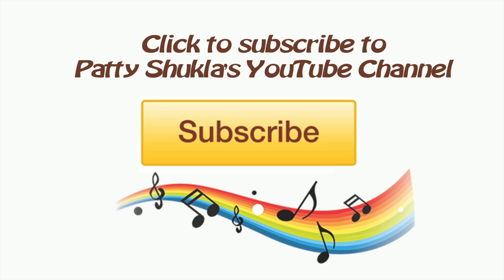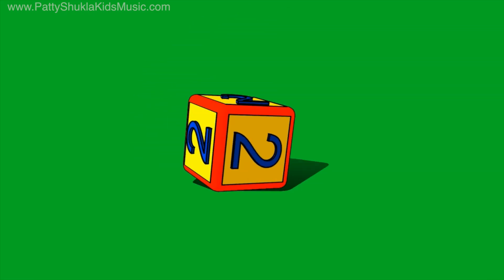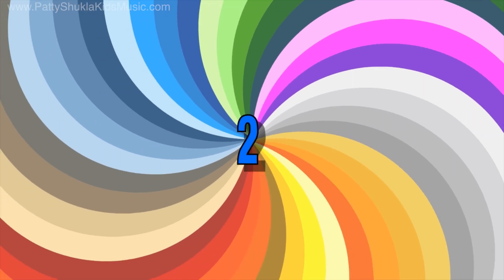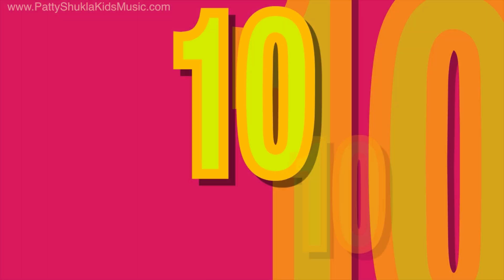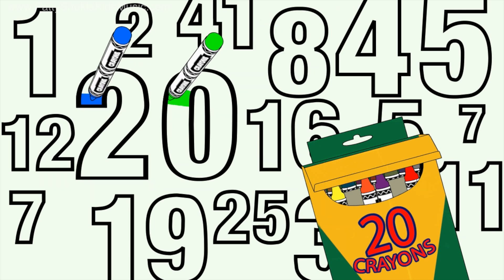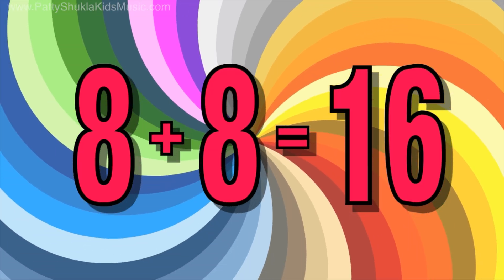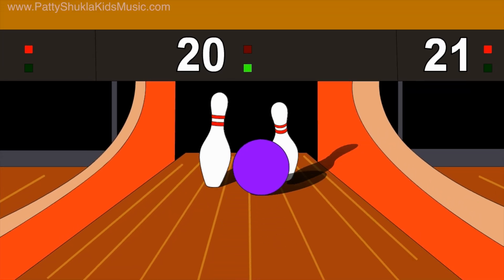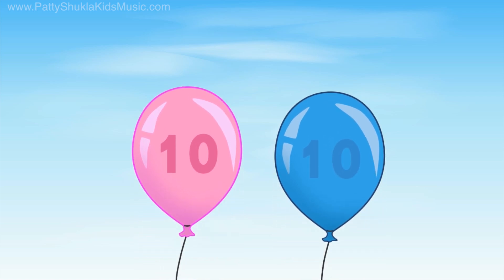Learn Math Song for Children | Doubles Number Song for Kids | Adding | Counting by Patty Shukla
Learn Math song for children. Learn to add double numbers that total up to 20! Adding song, math and numbers for children. This is a fun song for elementary students to get help working on their doubles math.

Elementary math for kids. Counting song for children. First grade song. Kids addition song. Adding song.

Teaching children about math is crucial as it provides them with essential problem-solving skills, logical reasoning abilities, and a foundation for understanding the world around them. Mathematics is fundamental to various aspects of daily life, from managing finances to making informed decisions. Moreover, math education encourages critical thinking, fosters creativity in finding solutions, and prepares children for academic and career success in diverse fields. It equips them with the tools they need to navigate an increasingly quantitative and data-driven world.

Lyrics:
Add two numbers that are the same,
this is the Doubles Game!

Doubles, make it easy
Doubles, are simple to see
Doubles, let's add them all to 20
Doubles, come on and sing them with me

One! One plus one is two
Two! Two plus two is four
Three! Three plus three is six
Four! Four plus four is eight
Five! Five plus five is ten!
Ten, ten, ten, ten, ten!

Six! Six plus six is twelve
Seven! Seven plus seven is fourteen
Eight! Eight plus eight is sixteen
Nine! Nine plus nine is eighteen
Ten! Ten plus ten is twenty!
Twenty, twenty, twenty, twenty, twenty!

Doubles, make it easy (come on now, I told you)
Doubles, are simple to see (oh yeah!)
Doubles, you added them all to 20
Doubles, start again, and sing with me!!

Song written and performed by Patty Shukla.  Exclusive world wide distribution rights to this recording and video owned by Patty Shukla Music, LLC

Discover educational resources by Patty Shukla, including CDs, DVDs, books, and more Dive into Miss Patty's music on various platforms like Amazon, Instagram, Facebook, Roku, iTunes, AppleTV, FireTV, Siri, Alexa, Spotify, and beyond. Search for Patty Shukla or Patty Primary Songs to find her content.